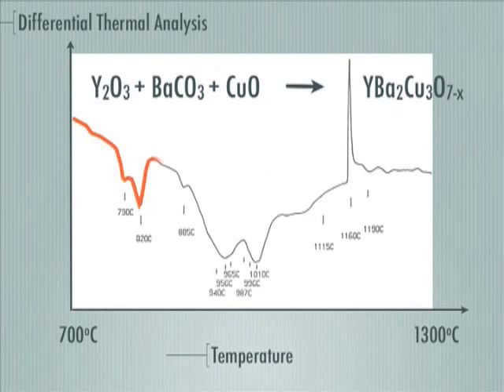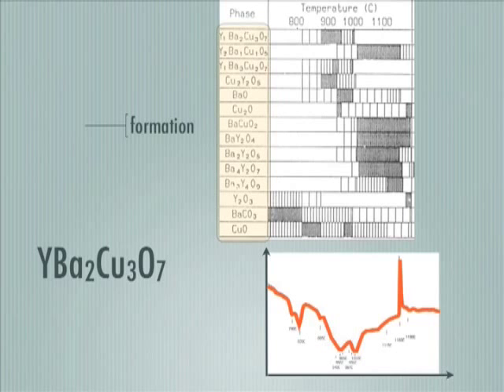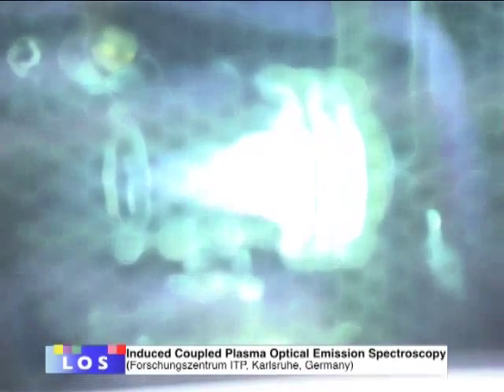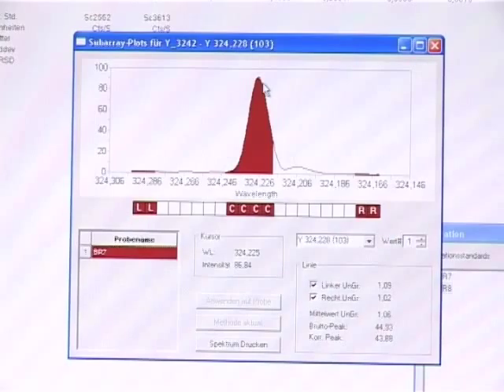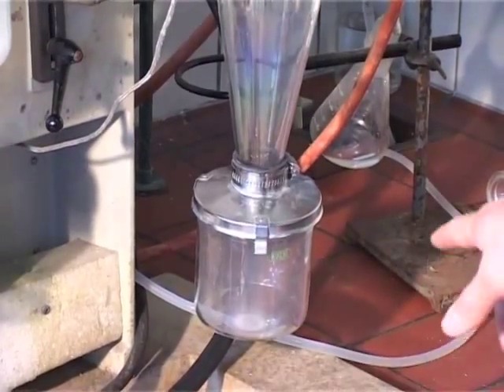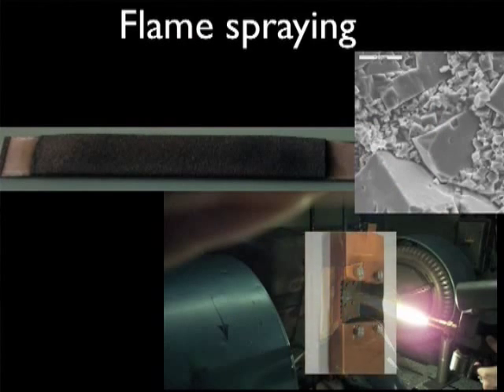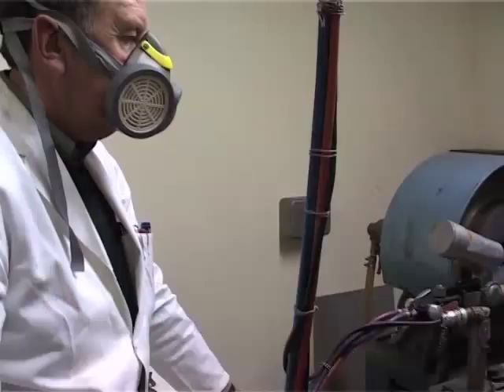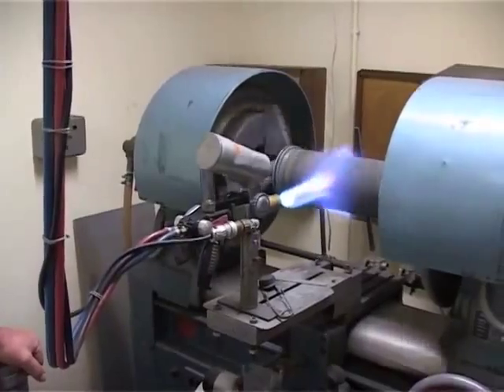Superconduction: yttrium barium copper oxide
This particular talk is about the synthesis of yttrium barium copper oxide.